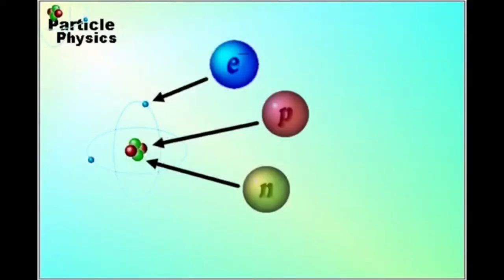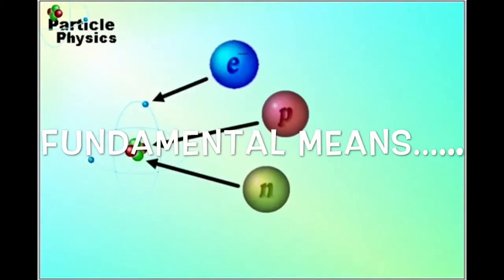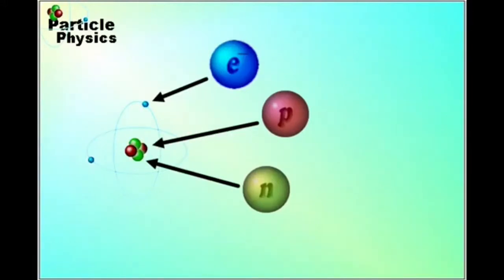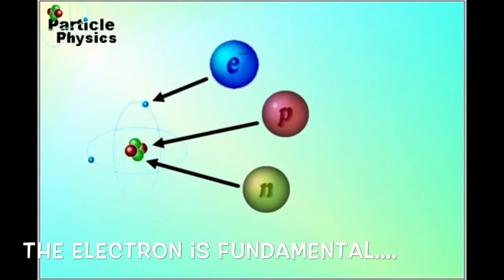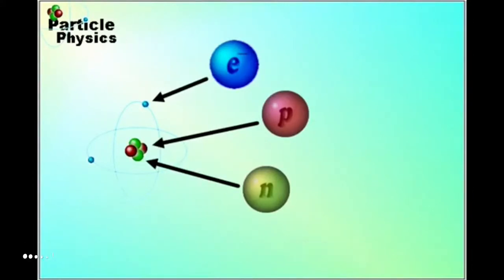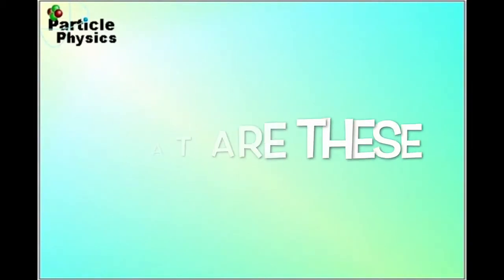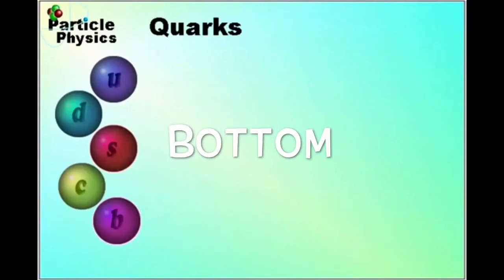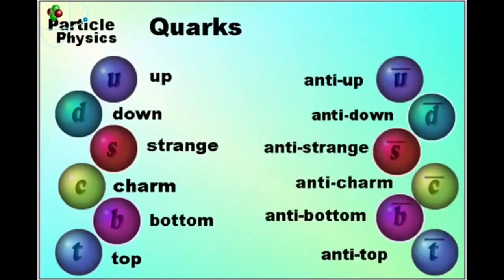Atoms to Quarks 2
Its the little things that really MATTER